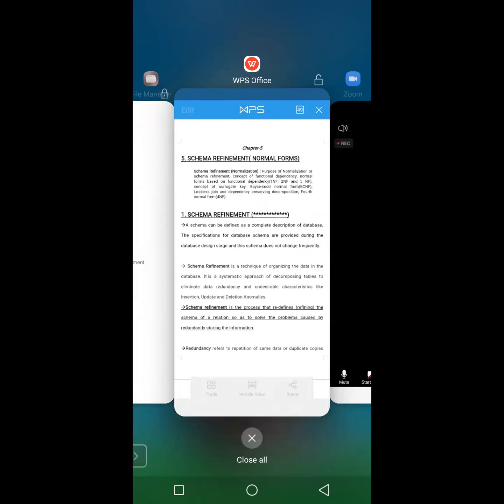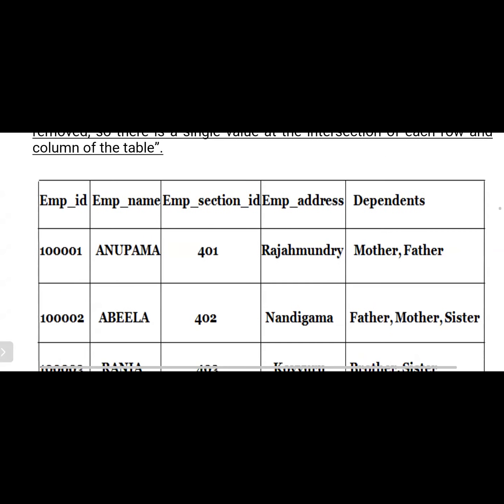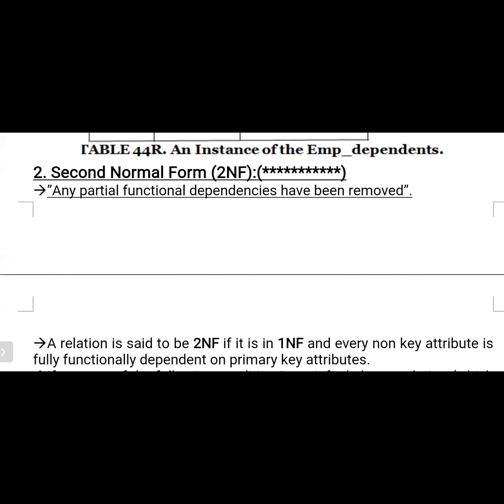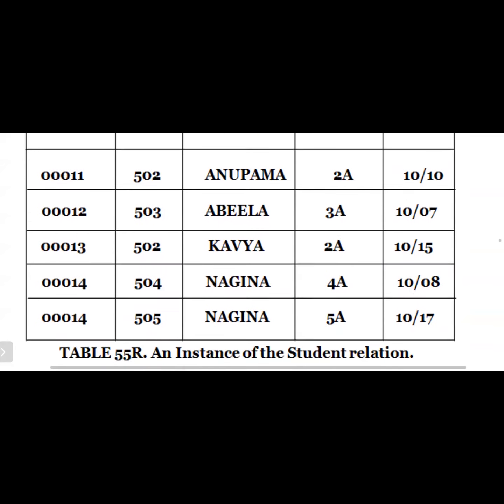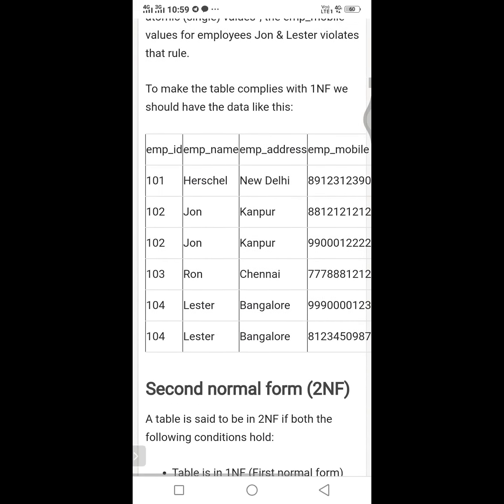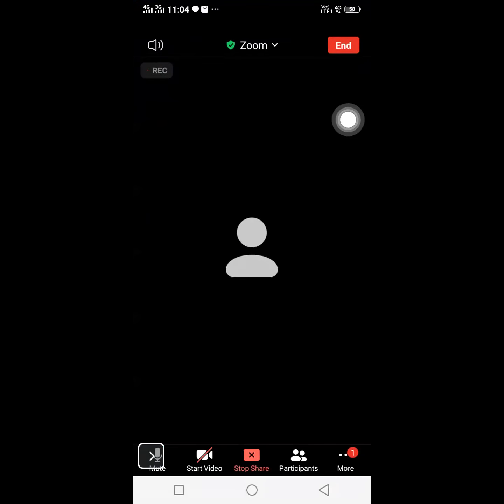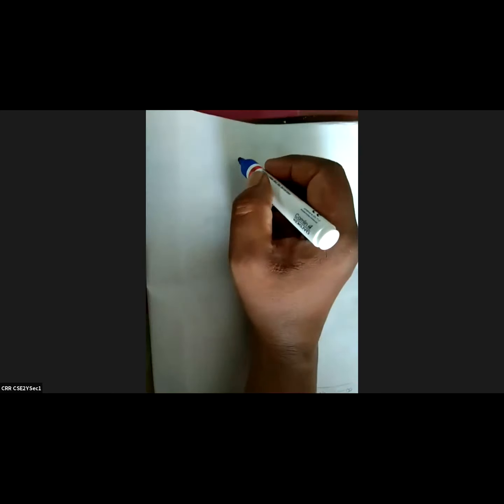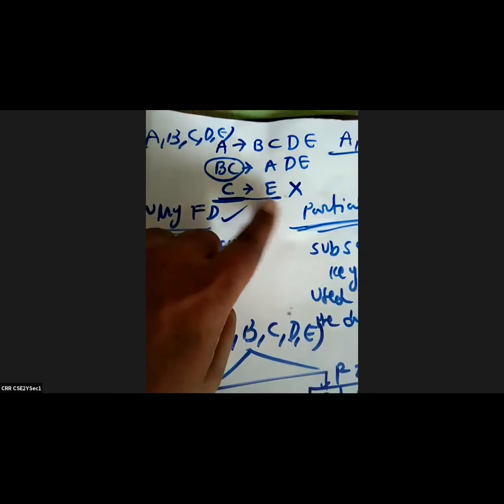2/4 CSE DBMS SECTION-1 CLASS 41 ON 26-5-21 1ST N 2ND NORMAL FORM WITH EXAMPLES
2/4 CSE DBMS SECTION-1 CLASS 41 ON 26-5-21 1ST N 2ND NORMAL FORM WITH EXAMPLES